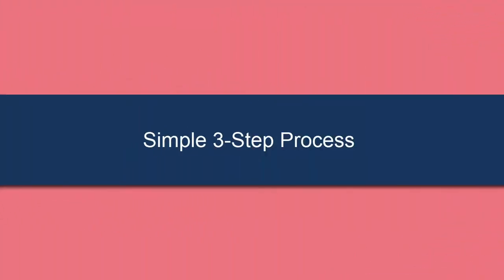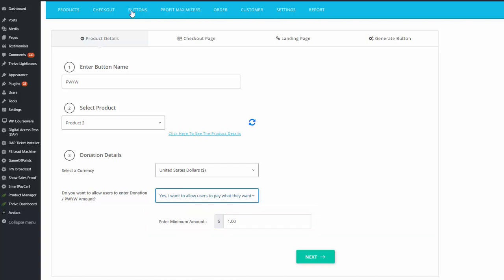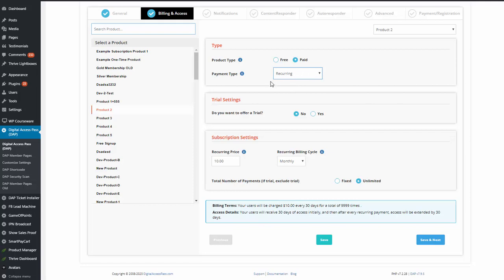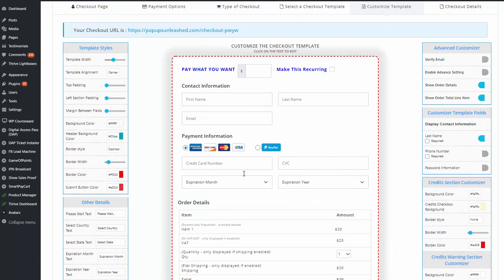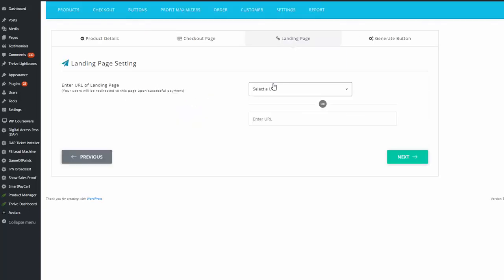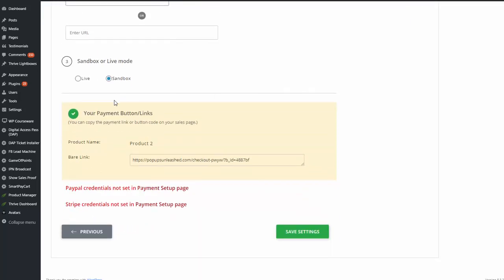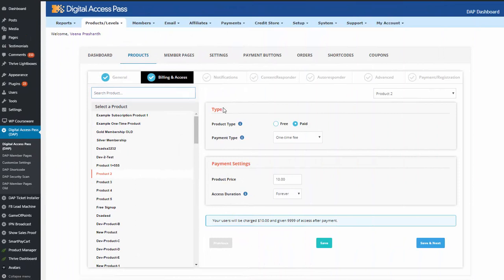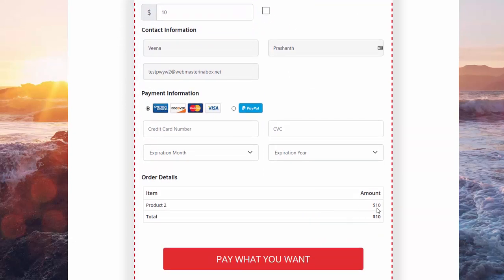Pay what you want (PWYW) /Donation Button!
Pay what you want (PWYW) is a pricing strategy where buyers pay their desired amount for your product or ser. And it's very to setup a PWYW button using SmartPayCart.com (SPC).

You can set a minimum amount for your PWYW buttons. This way users will have to pay at least the minimum amount to get access. They can pay more but not less than the minimum amount. Setting up PWYW buttons is a simple-3 step process in SPC. Please watch video to how to set it up in just a few minutes.